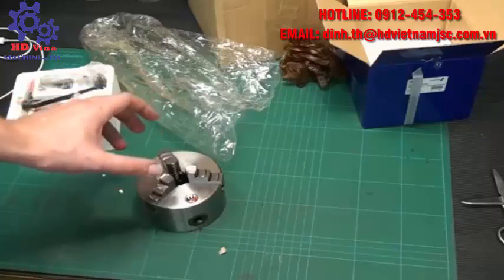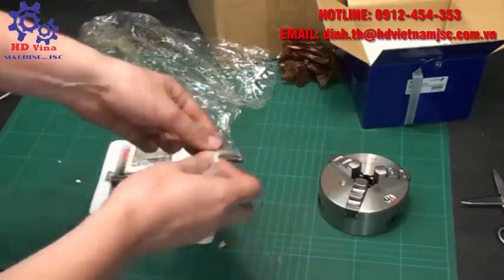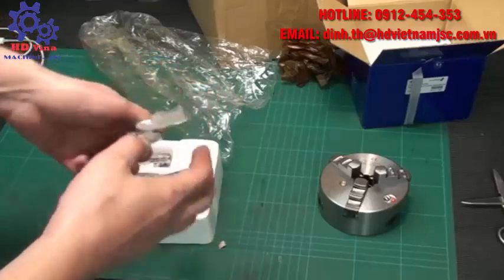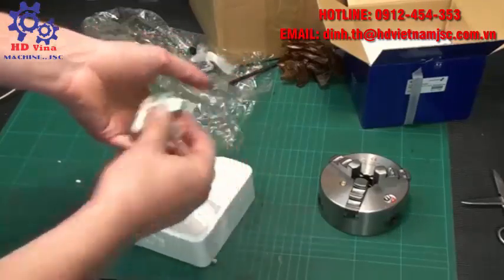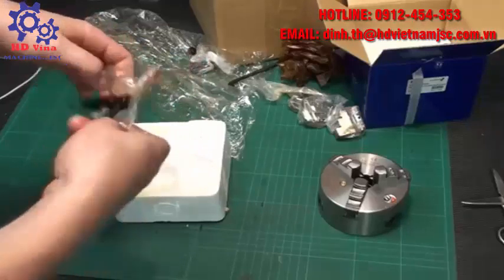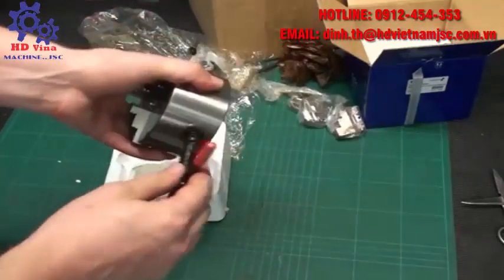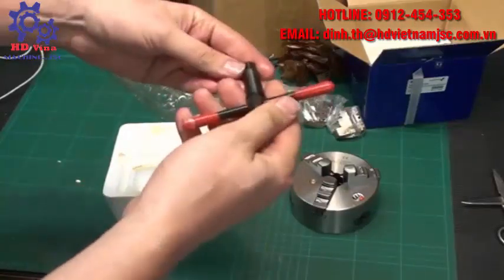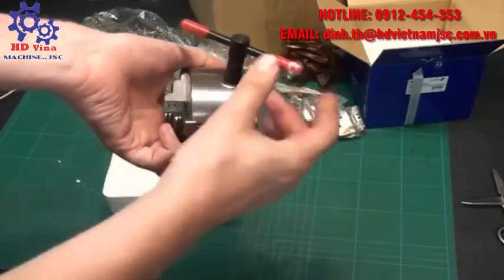MÂM CẶP MÁY TIỆN